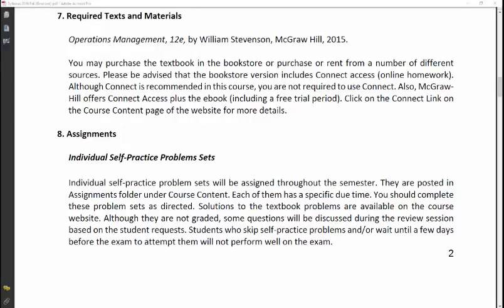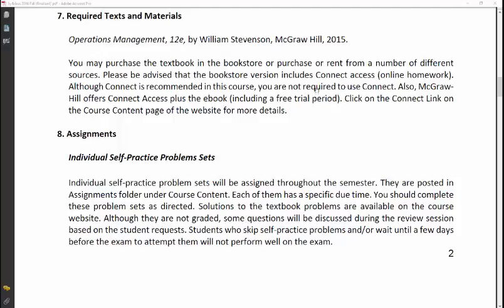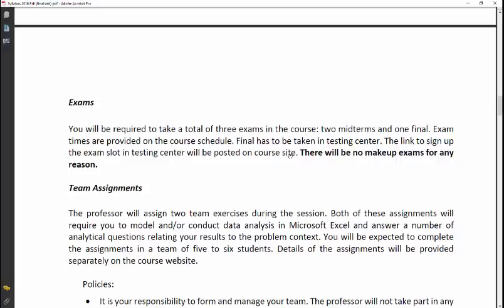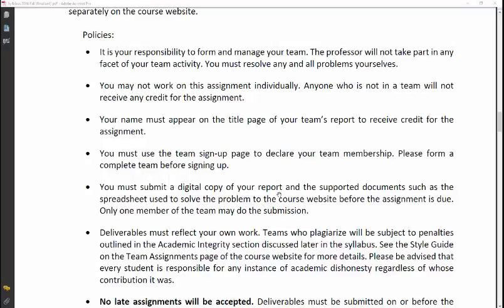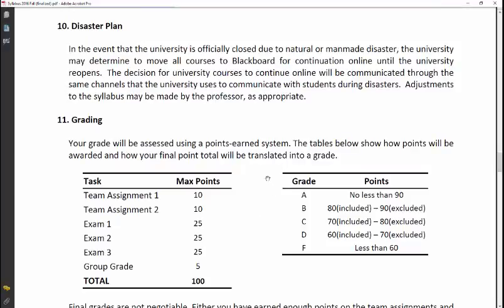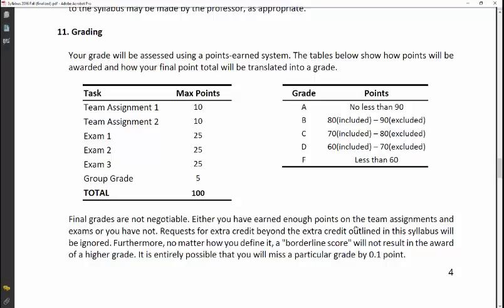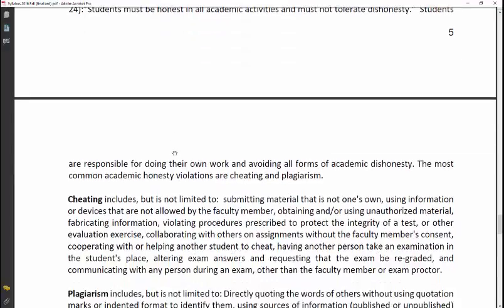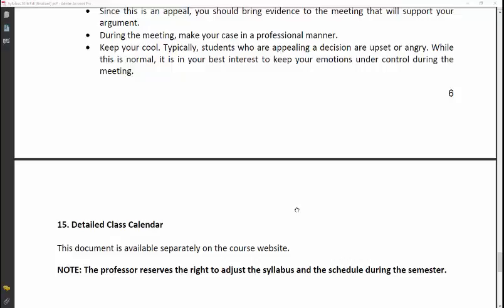SyllabusDiscusion Part 2